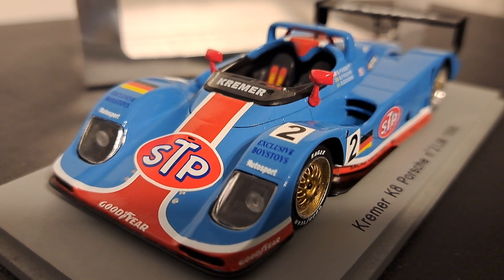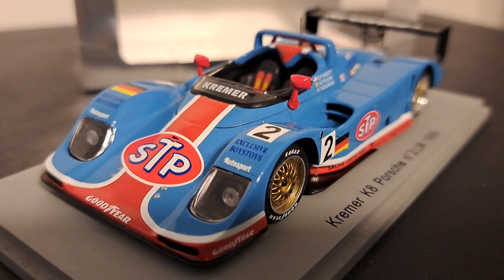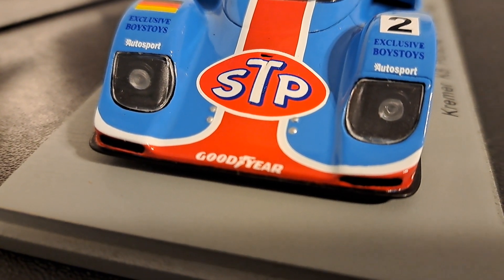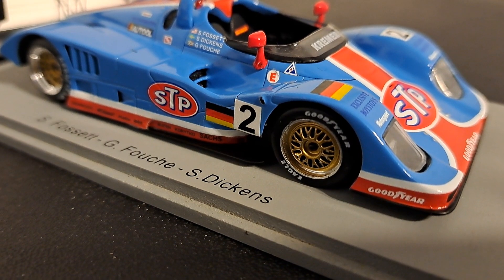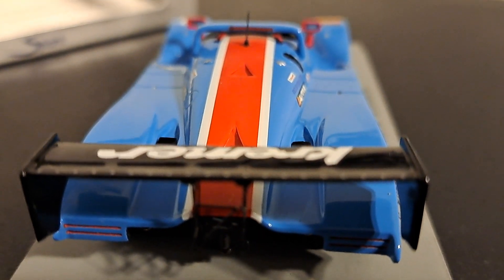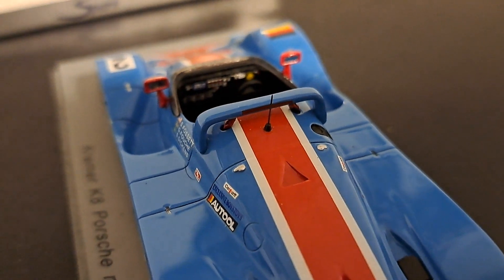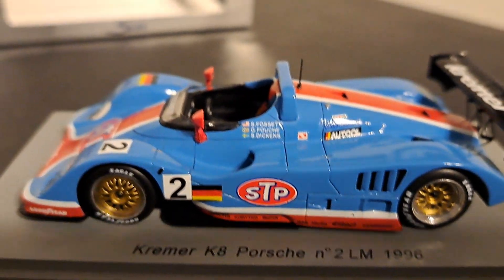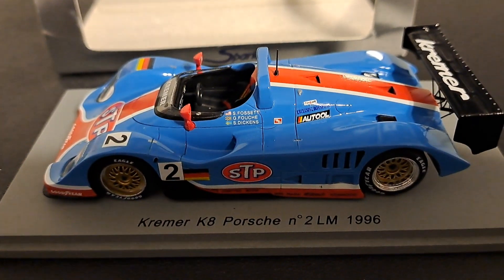Spark: Kremer Motorsports #2 1996 Porsche K8.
This review is thar of a fairly old 1/43 scale Kremer K8 Porsche made by Spark. This is a sealed diecast open cockpit model and is mounted on a grey painted wood base. It includes an acrylic jewel cover and a silver refective box. The Kremer K8 Porsche was based on the chasis of a Porsche 962 and was designed to compete at Le Mans. in 1994, its best showing was that of 6th, 30 laps behind the leader. This 1996 STP K8 was a DNF. This Kremer Porsche was not a very successful model and was finally abandoned in 1999.